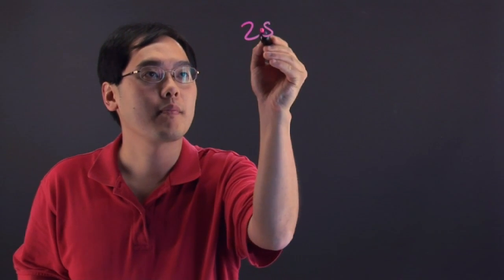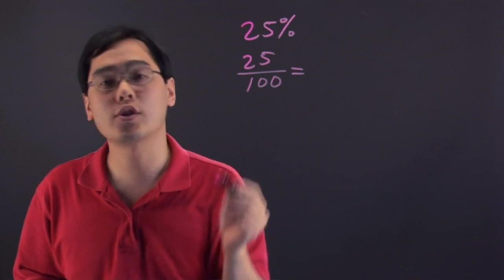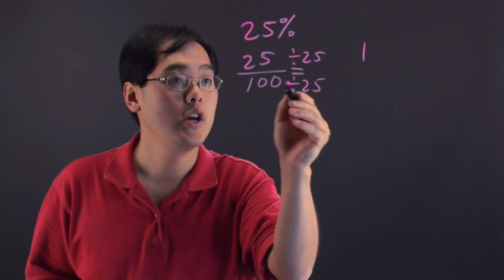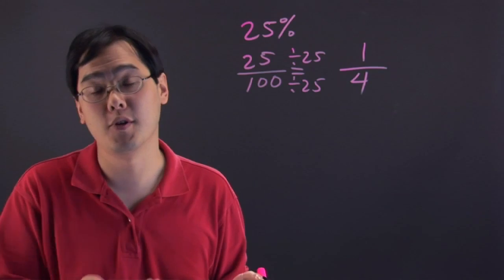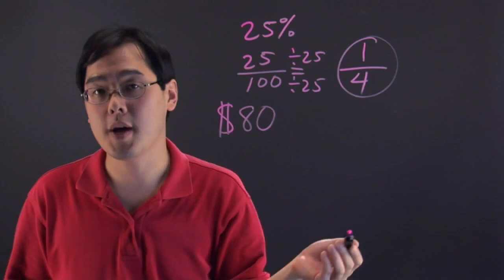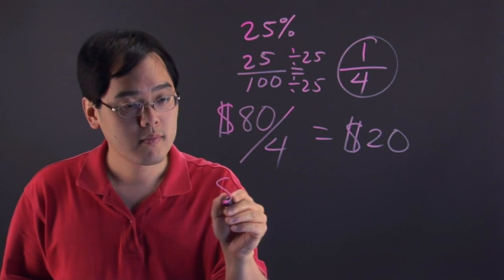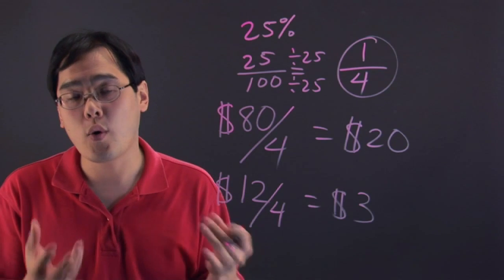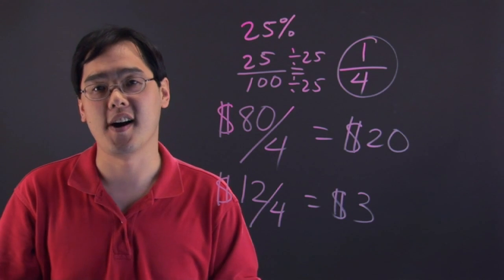How to Calculate 25% Off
How to Calculate 25% Off. Part of the series: Mathematics Lessons. If you're trying to find out the price of an item on sale and don't have access to a calculator, its important to realize that you're not out in the cold. Calculate 25 percent off with help from a mathematics educator in this free video clip.